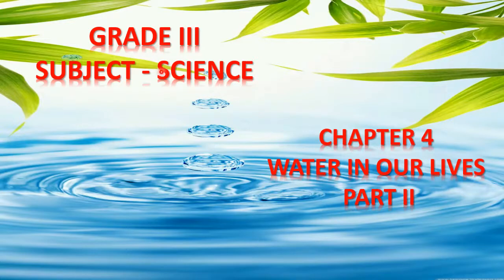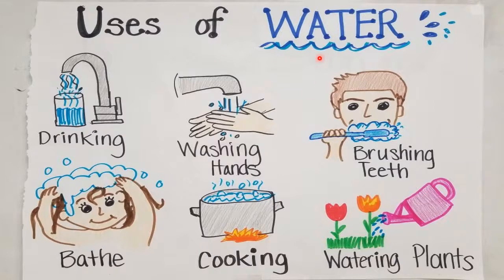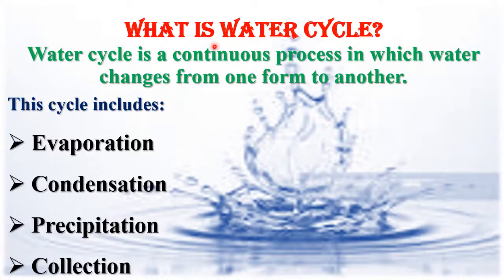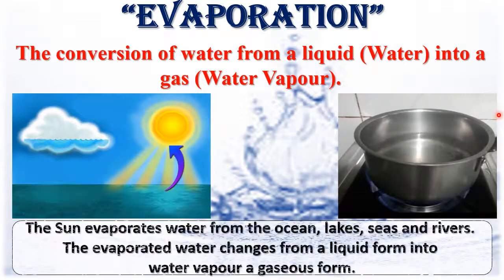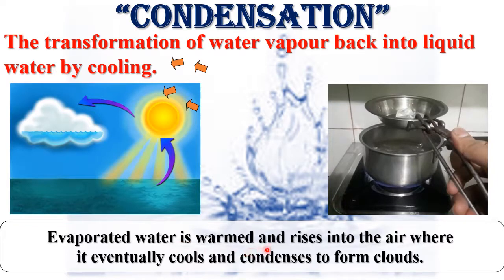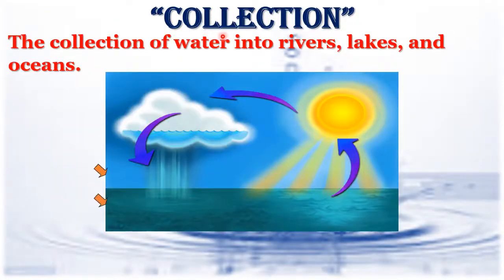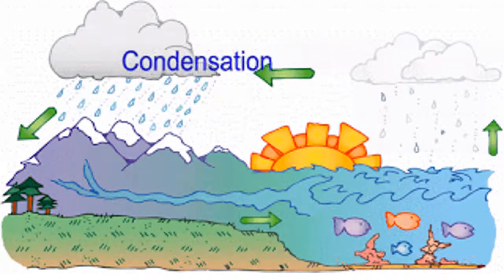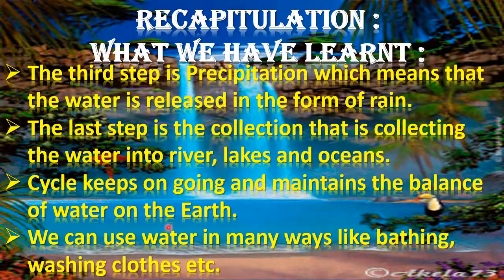Class 3 Science Ch-4(Part-2)